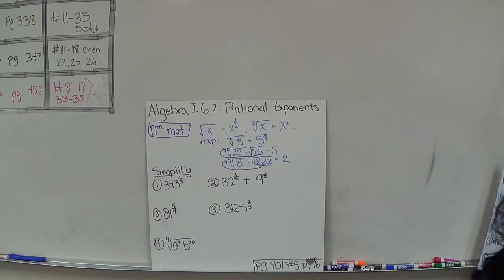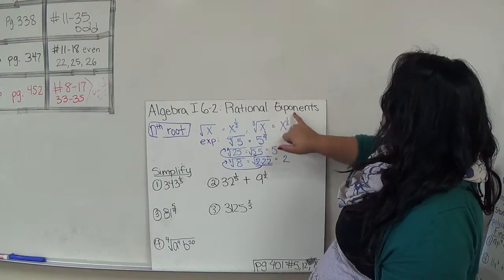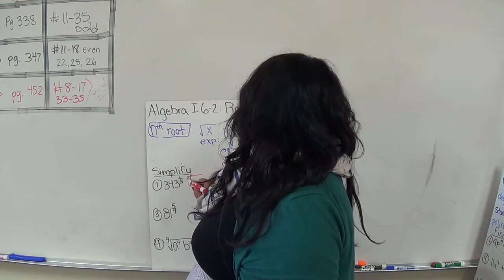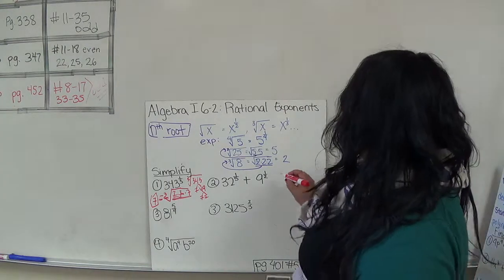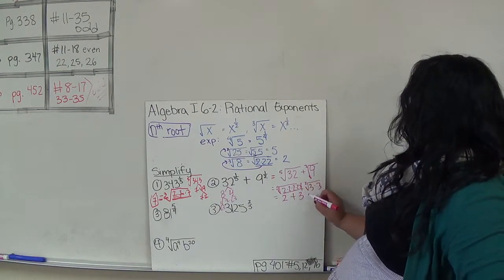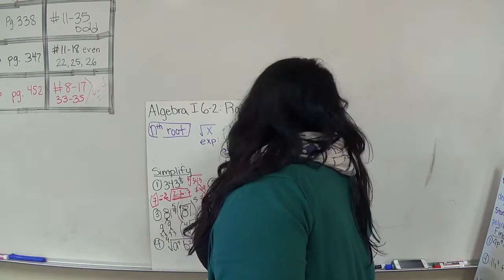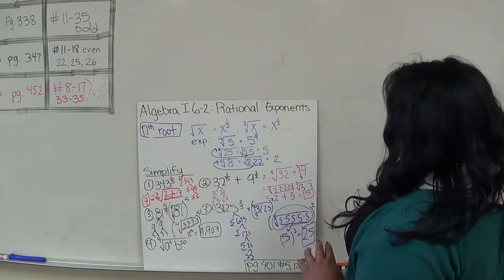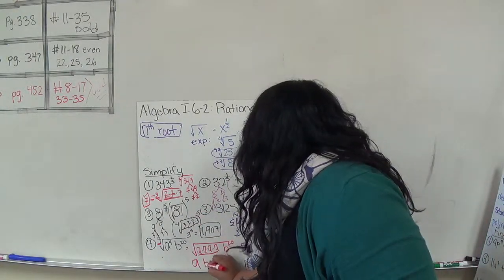Algebra I 6.2 Rational Exponents